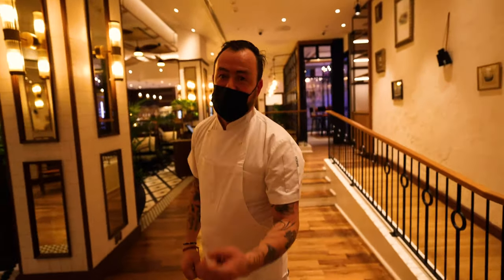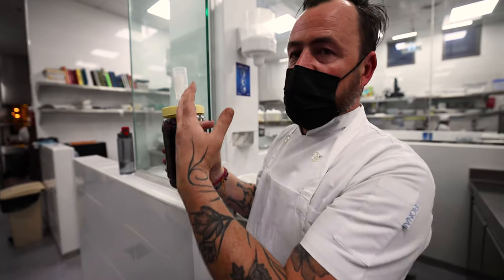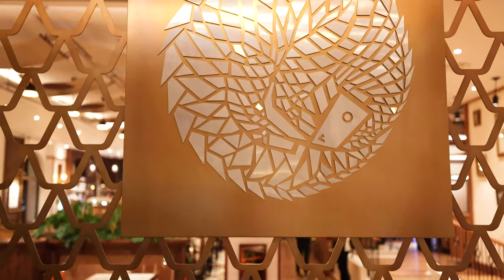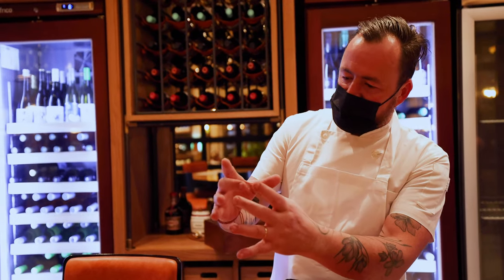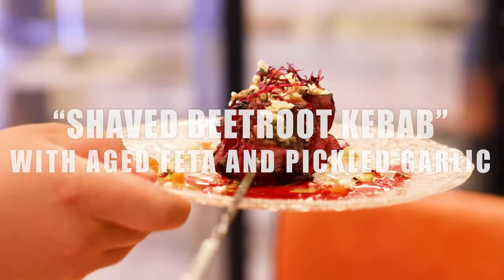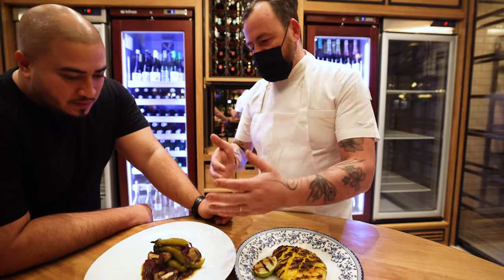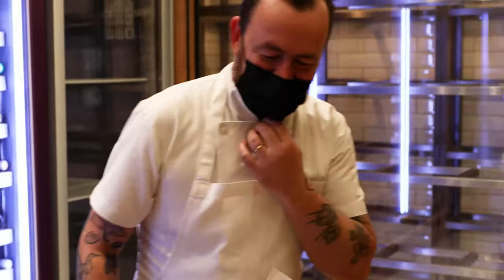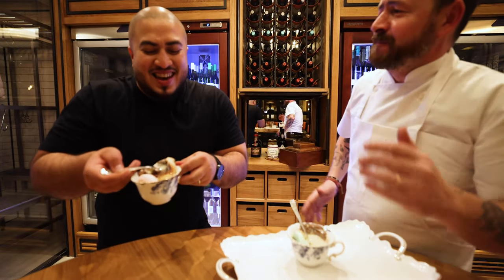Meet The Eccentric Chef Who Serves Food That Tastes Like Memories! Welcome to The Pangolin!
This was a magical and fun night out with Nina where we headed down to "The Pangolin" that had recently opened in the "Els Club" and is heavily inspired by colonial times. Let's quickly get this one out of the way, the moment you walk through those doors, it's truly magical. I have no idea who designed the place and the mood but it's beautiful.

We caught up with our lovable friend Troy who is also their Executive Chef to try his food for the first time, and for us, it was a truly unforgettable experience. He mainly cooks over fire and coal and has a strong belief in locally sourced food and home made products, so everything is made in-house, literally, from the aged cheese to the molasses! On top of that, almost everything he served us that night was unique and extremely creative.

But was slowly became apparent was that he wasn't there to just cook you amazing food, he was there to trigger something much deeper than your hunger, he was there to feed and fuel your nostalgia.

We've had a lot of wild and unique food experiences but this was so exciting for us because it really brought out a childlike excitement from us that we haven't seen in a while and we just wanted to keep playing at Troy's sleep over party! Hahaha!

We highly recommend going down, we loved everything that we had there and will be going back down again to explore the rest of their extensive menu.

Huge congrats to Troy and the entire Pangolin team!

This is what we ate while we were there:

- Fire Roasted Dibba Bay Oysters with Home Made Butter and Pineapple Molasses

- Shaved Beetroot Kebab with Aged Feta, Pickled Garlic, and Blood Orange Marmalade

- Fire Roasted King Fish with Mrs. Ducketts Sauce and Pickled Peppers Stuffed with Garlic

- Fire Roasted Mango Cheek Rubbed with Aleppo Peppers and Dry Lime with Freshly Squeezed Lime Juice

- Fire Roasted Lamb Neck Dolma with Red Onion and Fig Jam and Whole Mustard Jus

- 3 Mushroom Chips with Porcini Aioli

- Torched Meringue Stuffed with Peanut Butter Ice Cream

- Choco-Mint Ice Cream Dipped in Chocolate

- 'Ain't No Party Like Your Nana's Tea Party" Hot Chocolate, Meringue, Tofu Chocolate Mousse, and Burnt Smores Served Cold

ABOUT MO

Yo it's Mo! Having a Thai chef as a mother, I was inspired by the culinary world since a very young age and my passion and curiosity for food only grows stronger every day. I'm constantly on the pursuit for that next incredible bite, even if that means travelling to another country to find it or even making it by myself.

Welcome to the SAUCEBEAST!
📷 SAUCEBEAST IG: (@saucebeast)